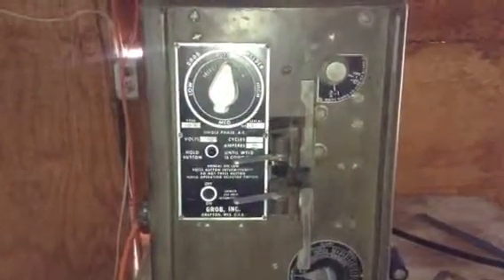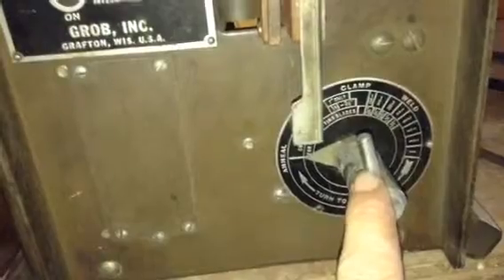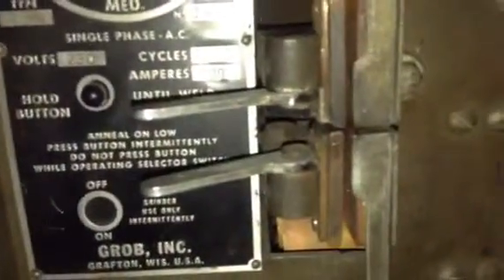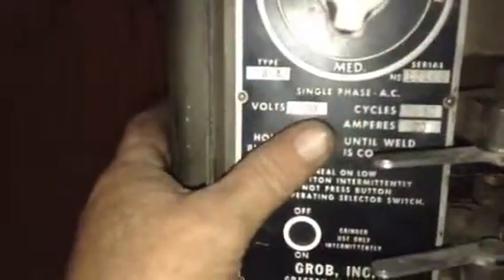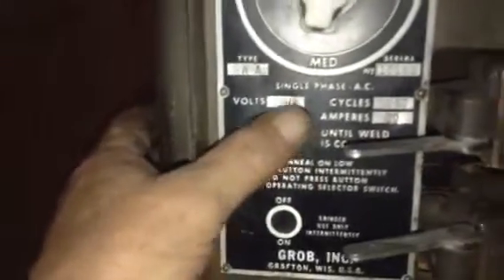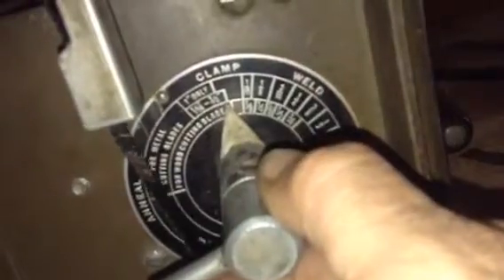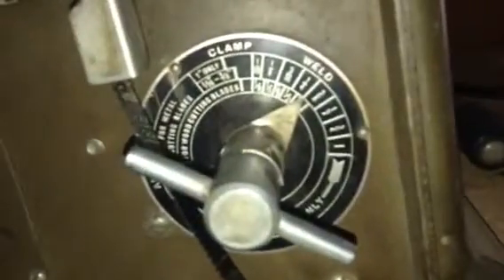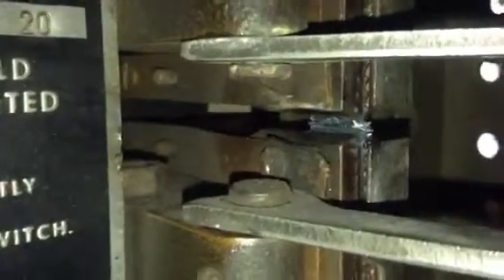Grob RW-a blade welder.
Quick intro to bandsaw blade welder.